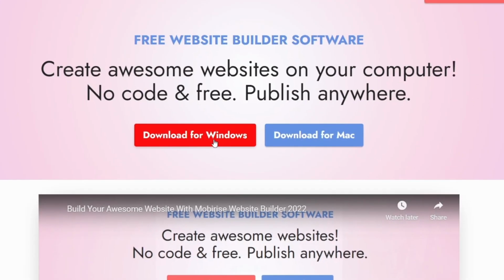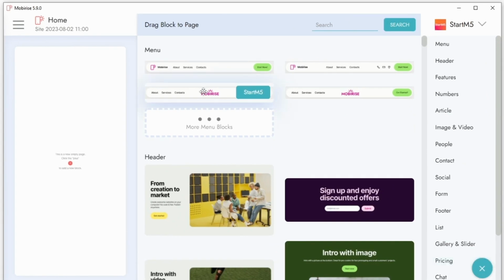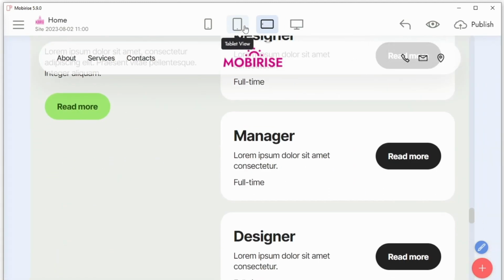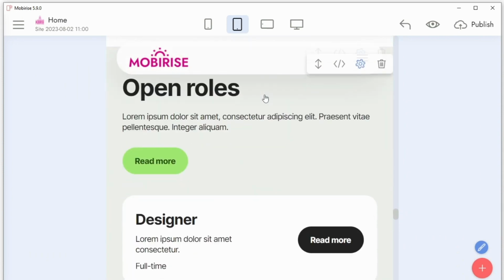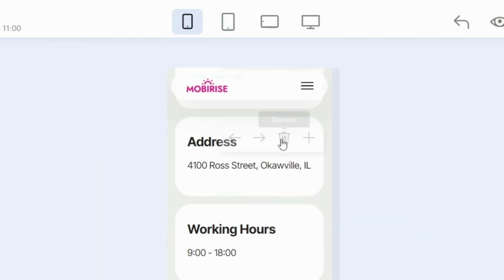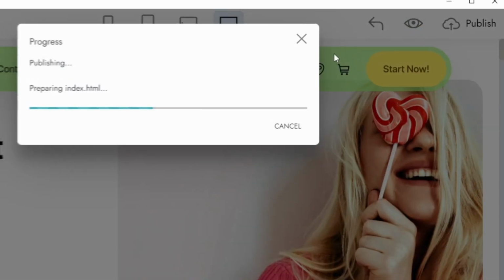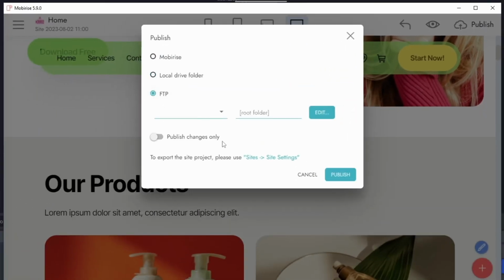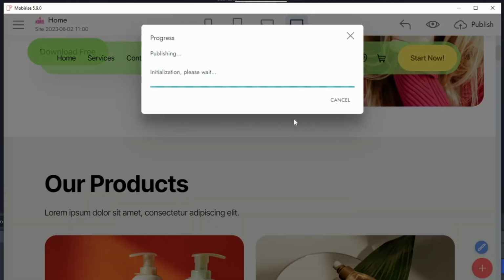Mobirise Free Website Builder: How to start?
In this video you will see how easy and fast it is to create a website or landing page in the free website builder Mobirise